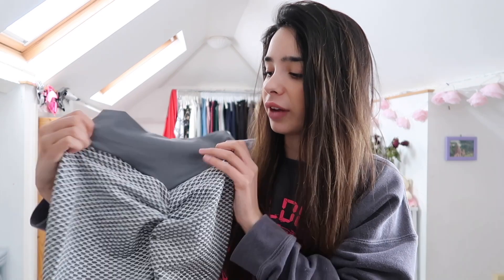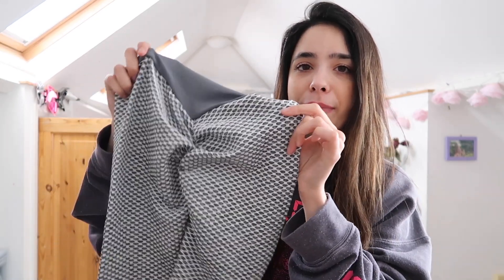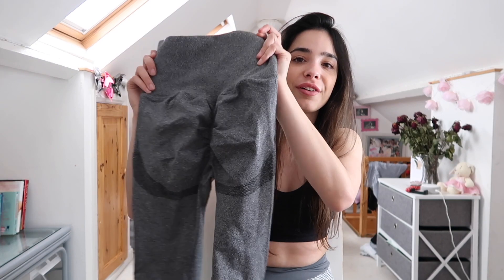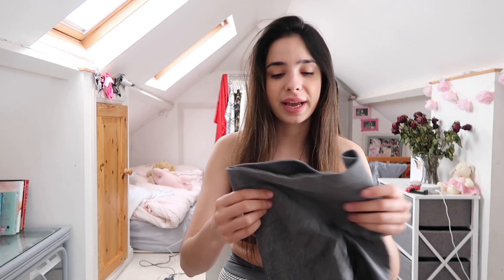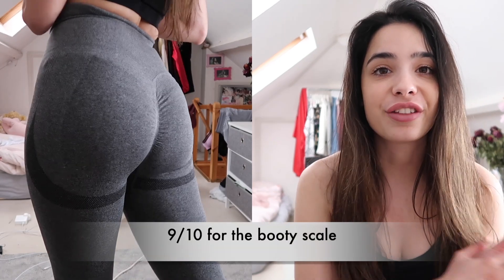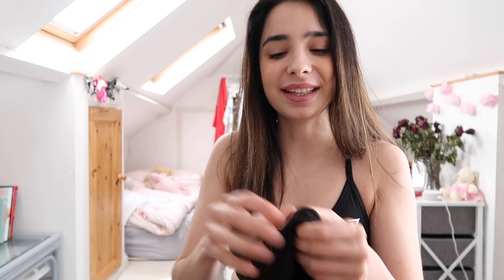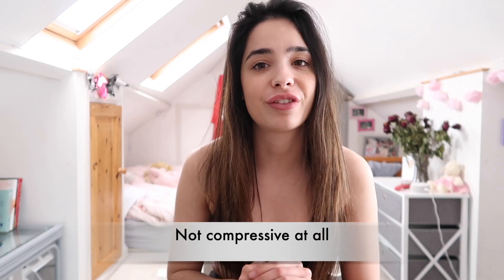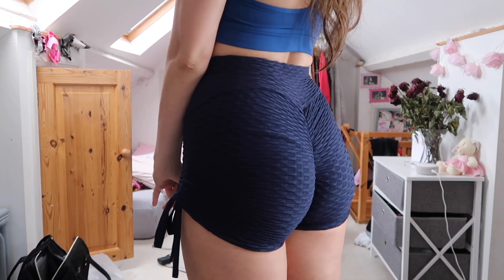TESTING TIKTOK VIRAL AMAZON SCRUNCH LEGGINGS + NVGTN DUPE | BUTT LIFT LEGGINGS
FISH NET: 1:00
NVGTN DUPE: 4:09 (Size up)
BLACK ANTI CELLUITE: 6:20 (Size down if in between sizes)
BOOTY SHORTS: 8:42
Measurements:

Hips: 36 inches
Waist: 27 inches
Thigh: 19.8 Inches
Height: 5.2ft
Weight approx: 49kg

US LINKS (LEGGINGS/SHORTS)
NVGTN DUPE
FISH NET
BLACK ANTI-CELLUITE LEGGINGS
BOOTY SHORTS

UK LINKS (LEGGINGS/SHORTS)

NVGTN DUPE
BLACK ANTI CELLUITE LEGGINGS
BOOTY SHORTS

If you are wondering what equipment I use to film my videos:

US LINKS:

Ring Light

UK LINKS:

Ring Light